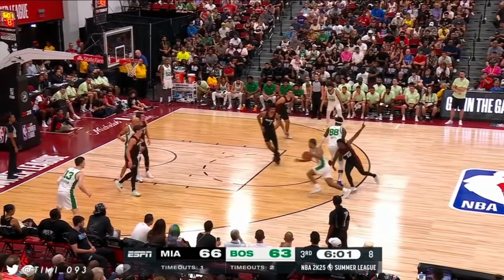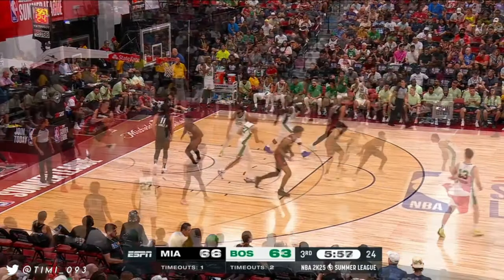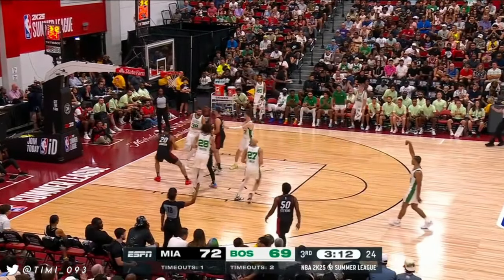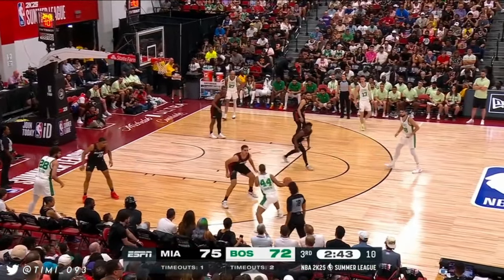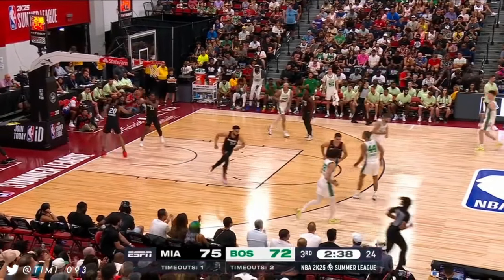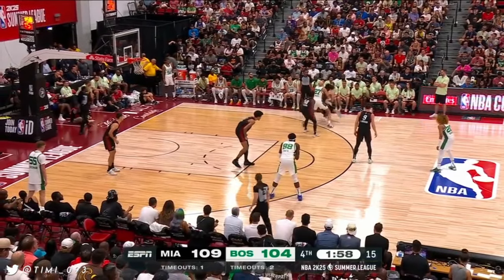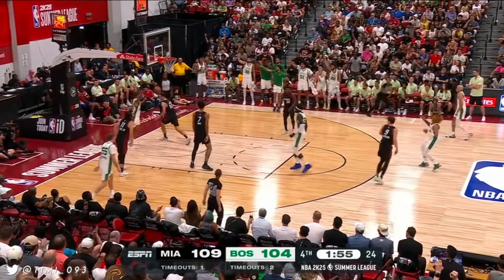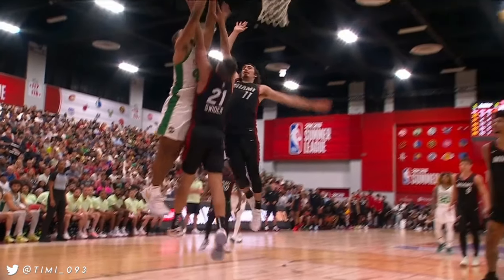Jaden Springer Highlights vs Miami Heat (23 pts, 6 ast) | 2024 NBA Summer League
Statline: 23 pts (8-15 FG, 3-6 3PT, 4-4 FT), 2 reb, 6 ast, 2 stl in 25 minutes

☘️ I am Timi and this is channel about the Boston Celtics. All suggestions are greatly appreciated.

💚 Special thanks to these Patrons:

» Matthew Berlanti
» Alan Post
» John Kinsella
» Jimmy Chen
» Ryan Bernardoni
» Jeevan Singh
» Justin Burke
» Matthew Bontempi
» YuvPig
» Jacob Berman